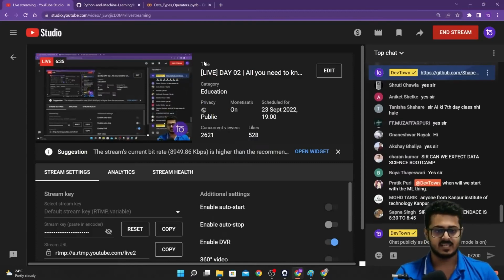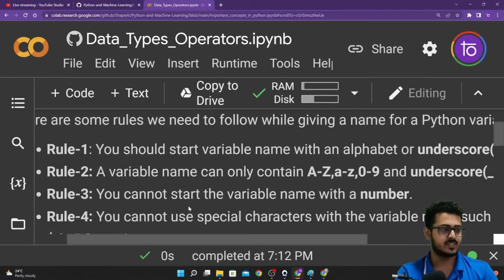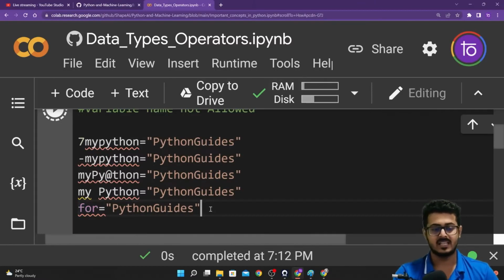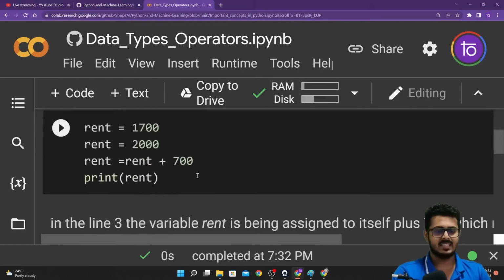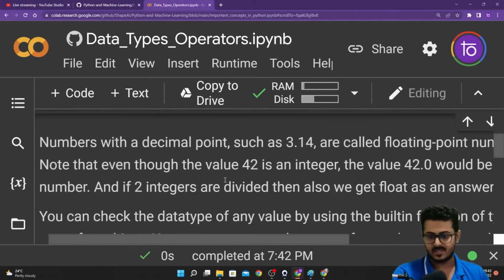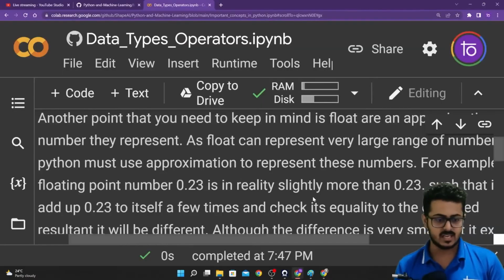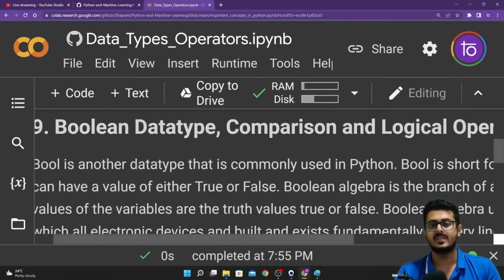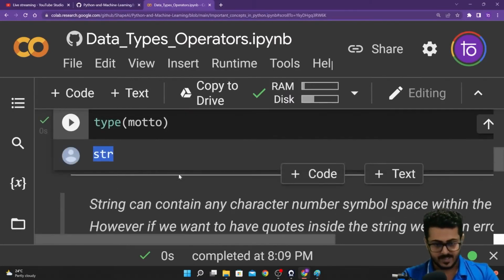[Premiere] DAY 03 | Machine Learning with Python | COMPLETE in 7 - DAYS